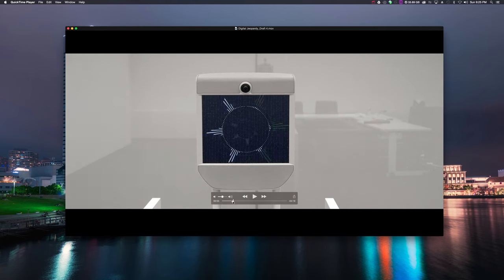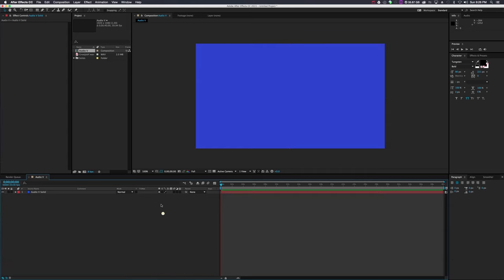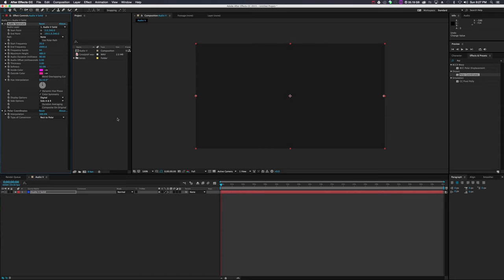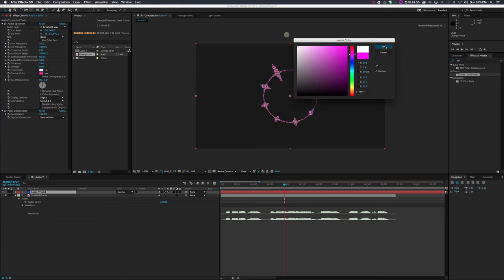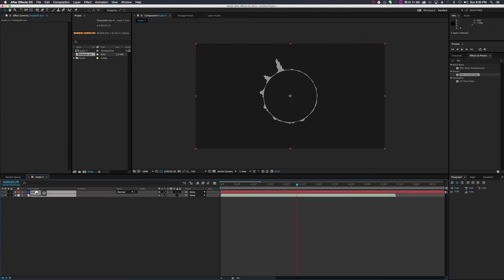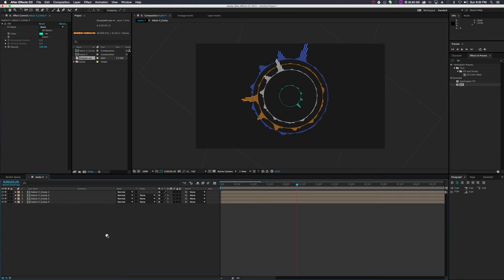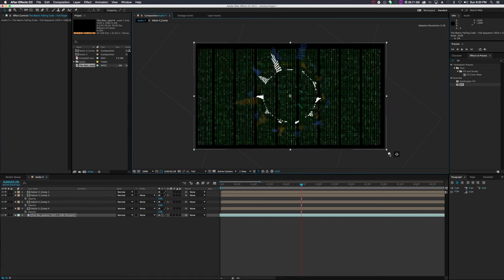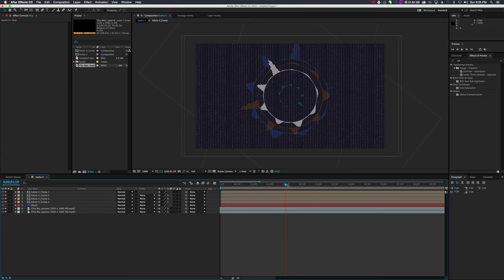How to Create Audio Visualizers in After Effects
How to create an Audio or Music Visualizer in After Effects

Follow me on - my post about life n' such

Thanks!